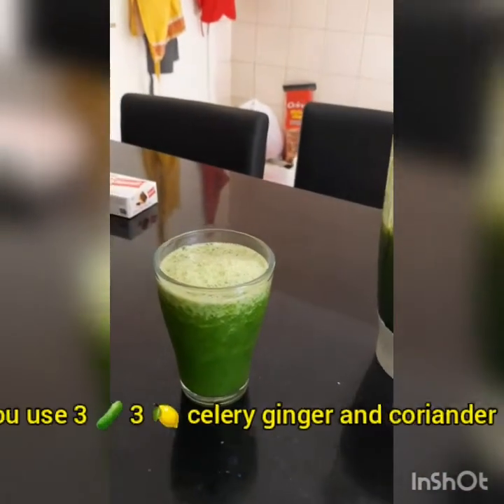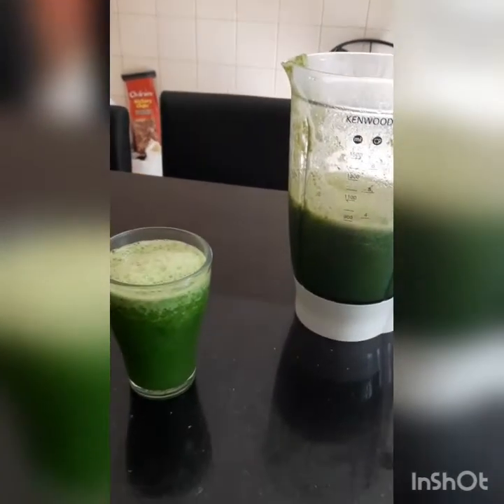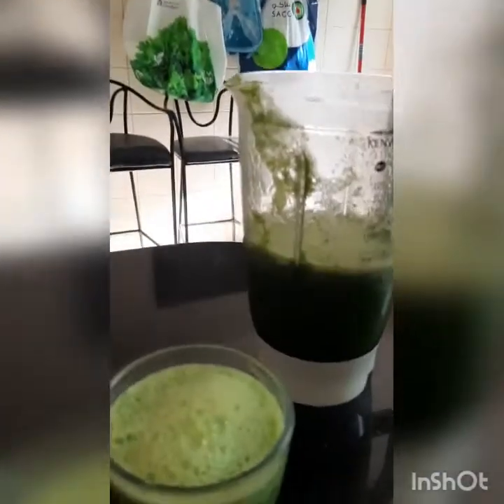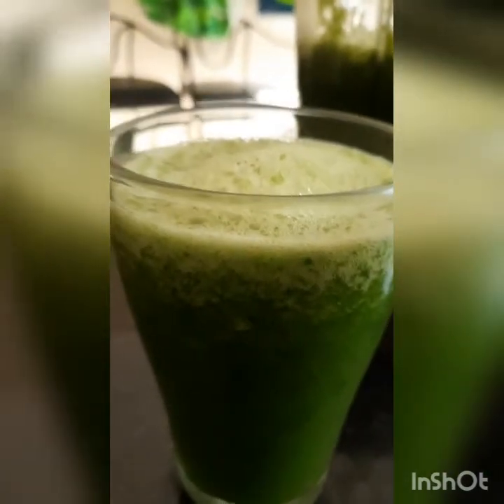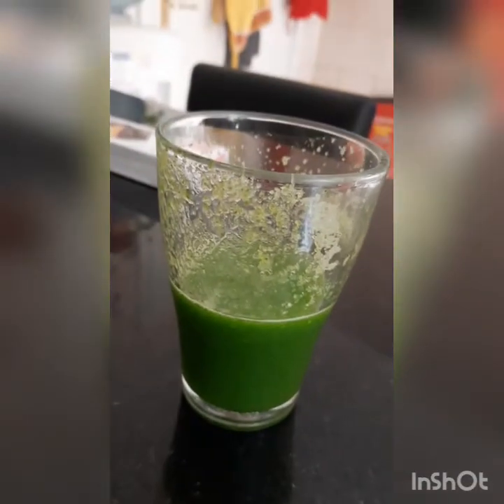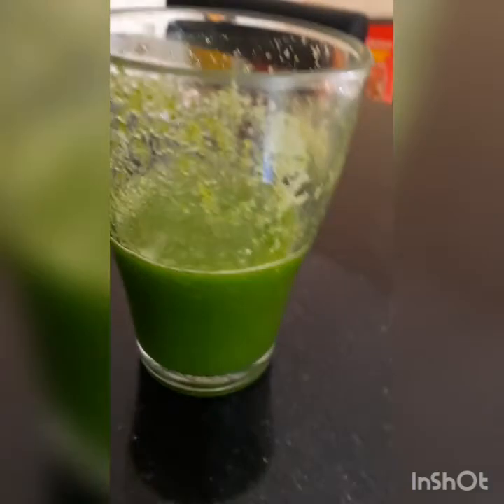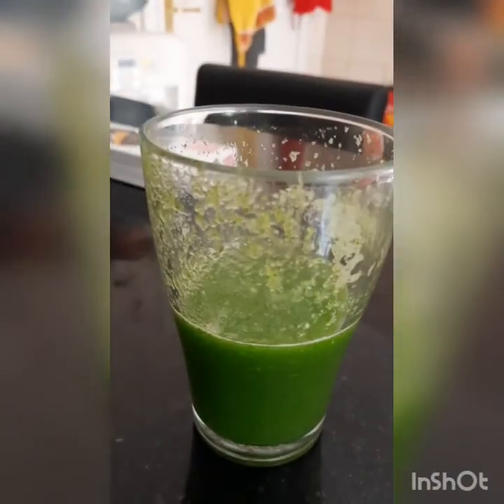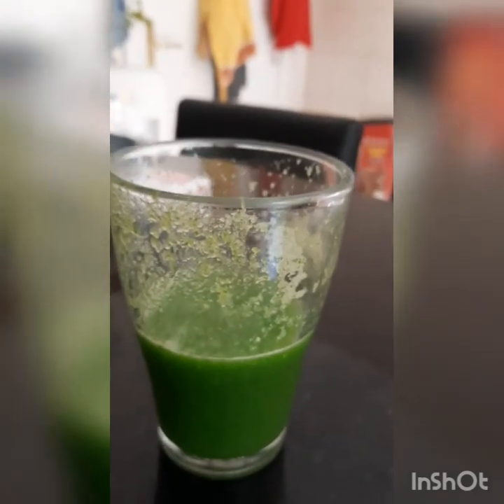Drinking healthy and green drink in morning